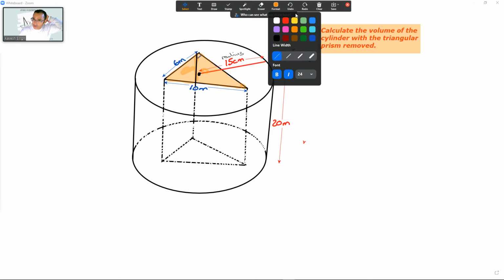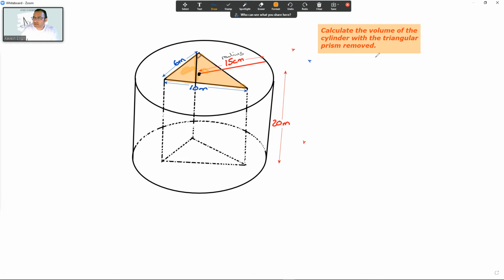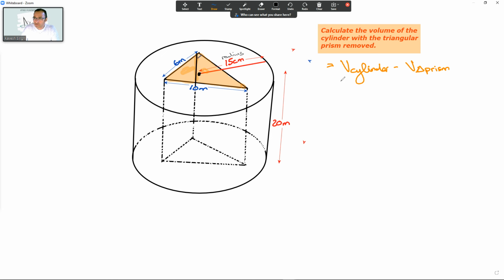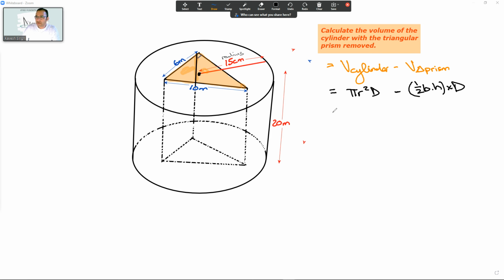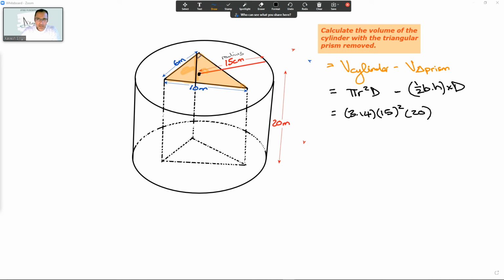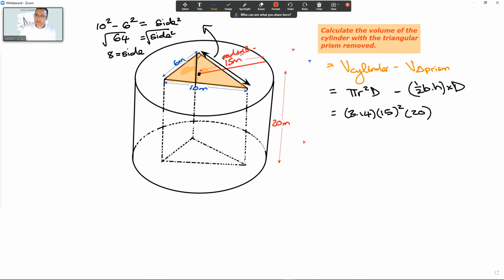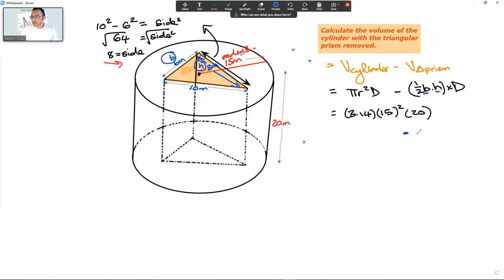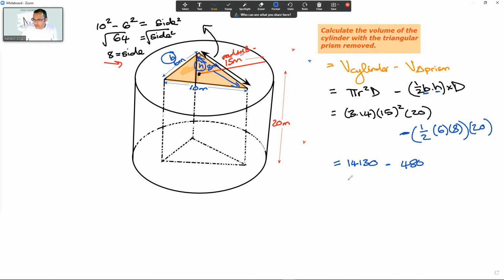Volume of cylinder with prism